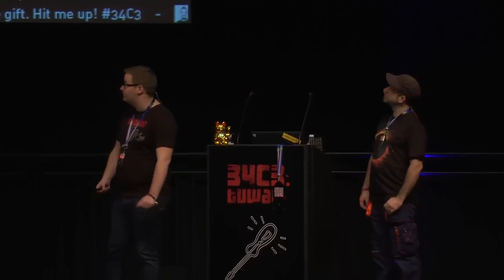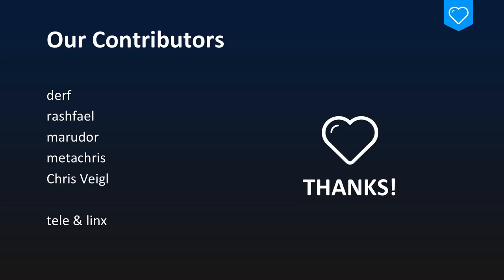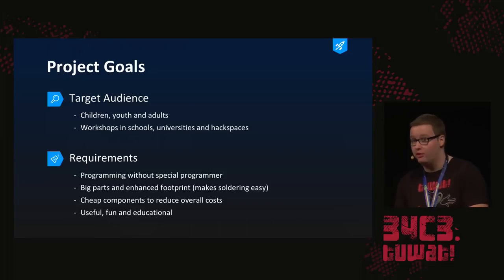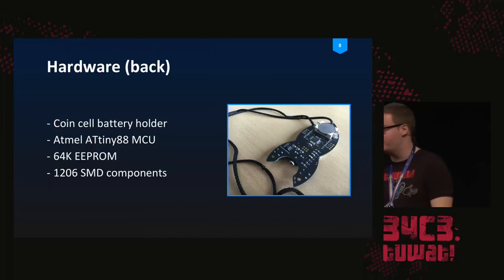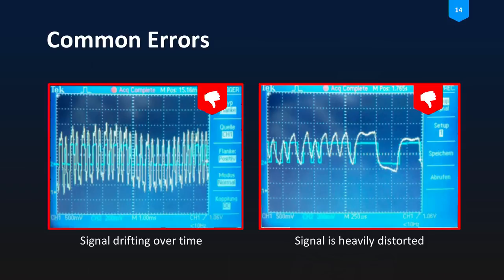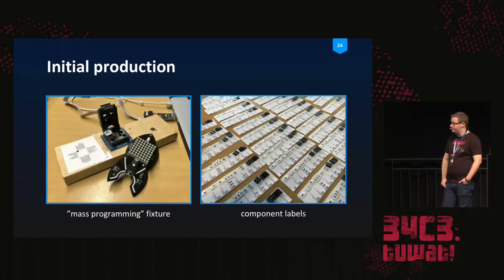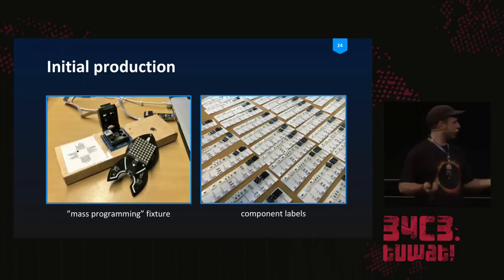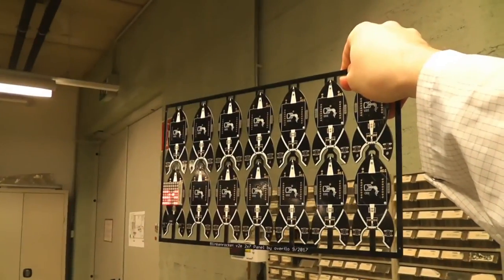34C3 - Blinkenrocket!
How to make a community project fly

The Blinkenrocket is a DIY SMD Soldering Kit that was designed to teach different manufacturing and soldering skills.

A lot of work on both Hardware and Software was done in CCC erfas namely shackspace, chaosdorf and metalab.

The kit is used in workshops since 1.5 years at the chaos macht schule events and is very successful in its purpose. Creating this project was plenty of work and there is so much to show and tell around it, it will blow your mind.

In 2016 we made BLINKENROCKET fly.

In this talk you'll learn about our journey, the lessons we learned and get insights that you can leverage to skyrocket your own soldering kit.

Blinkenrocket is a badge-type electronic in the shape of the famous fairy dust rocket aimed at teaching different skills of soldering to kids as well as young adults.
Once the kit it soldered, custom animations and scrolltext can be created at blinkenrocket.de and uploaded using your audio port.

Blinkenrocket is designed to:
 - teach different skills of soldering (SMD, trough hole,  stencils, reflow)
 - be CHEAP so it can be used at school events
 - be 100% open source, EVERYTHING is available online under open source licensed terms
 - provide extensive information targeted to kids as well as young adults
 - be extendable
 - it will sell in a BUY ONE / GIVE ONE program to support future growth and donations to workshops.
this way people who can not afford it are not excluded from learning how to solder.

overflo muzy